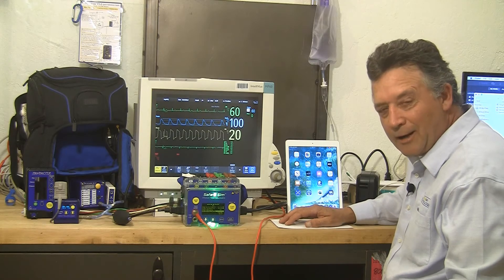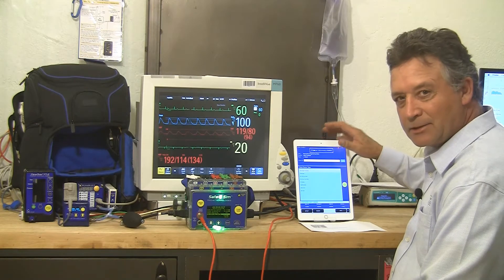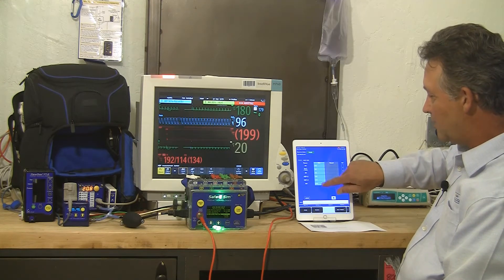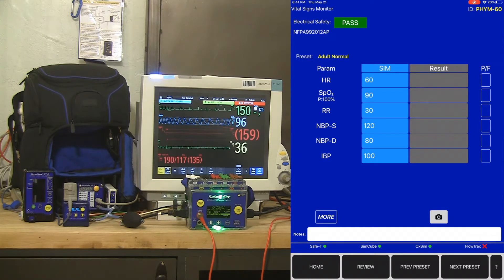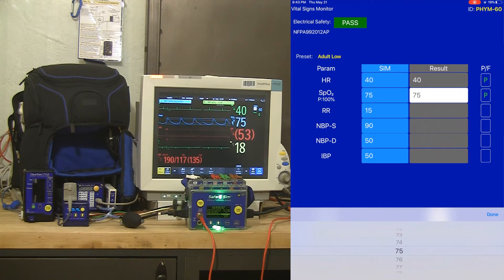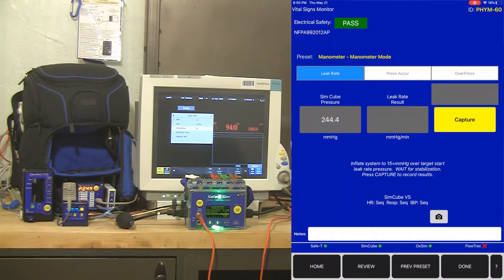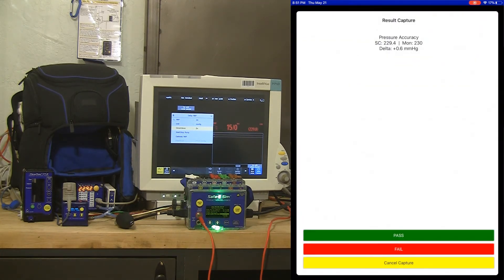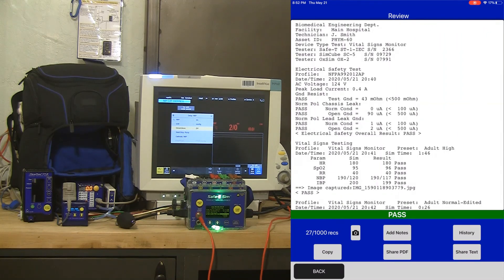Pronk Technologies Presents: Mobilize Wireless, Synchronized, Automated PM Testing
Use YOUR smart device to complete all biomedical testing on Pronk equipment from a single point! Wireless, synchronized, automated PM testing eliminates handwritten reports.